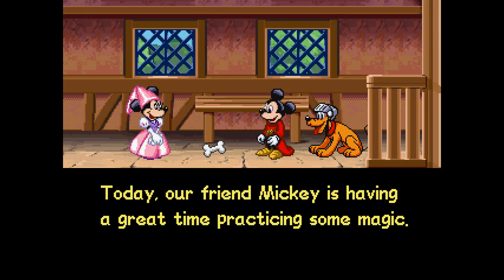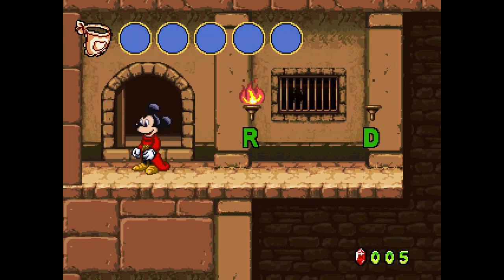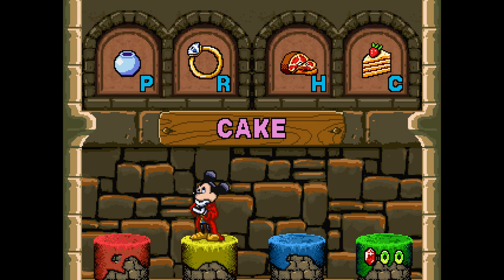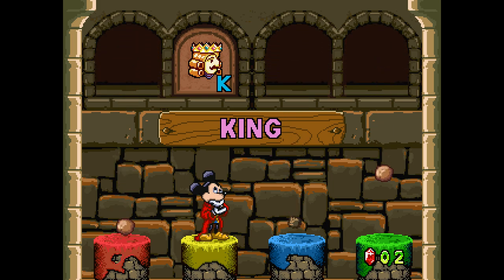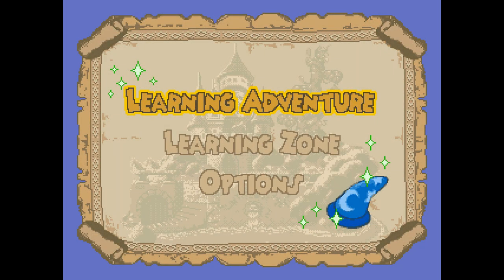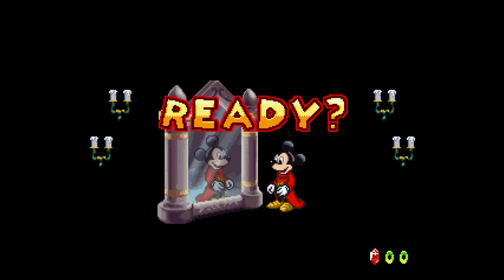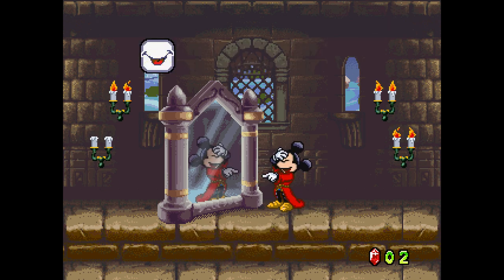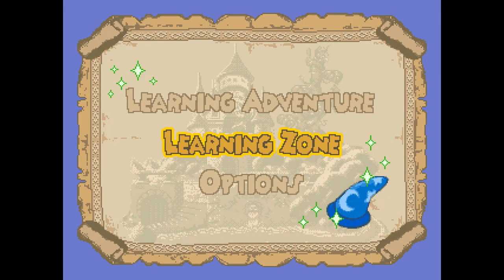V.Smile Game: Mickey Mouse - Mickey's Magical Adventure (2004 Disney / VTech)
One day, Mickey shows his magic to Minnie. Mickey tries his magic on Pluto’s bone and makes it float up into the air. Suddenly, the bone is out of control and flies away! Pluto chases the bone and disappears. “Oh no!” says Mickey. “Where did Pluto go? I think he may have run off to the castle! Help!” Can you help Mickey find Pluto? Hurry!

▶ Write a comment on the video. Your feedback is very important to me.